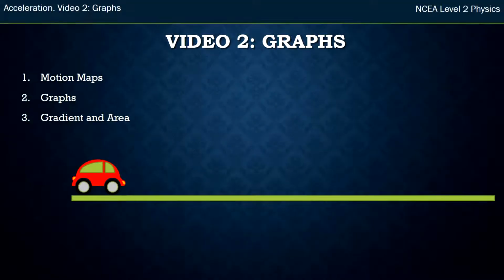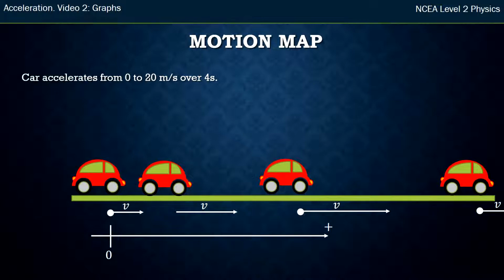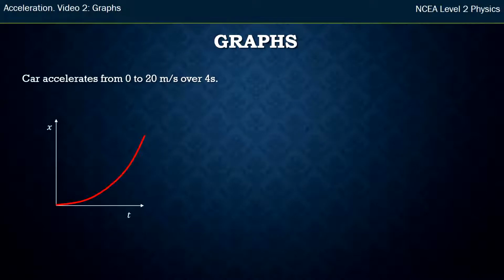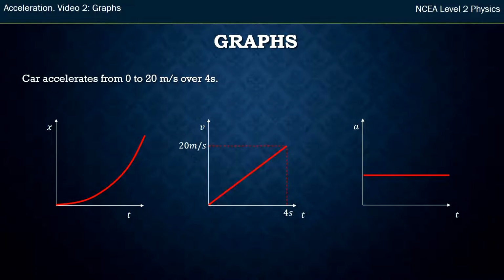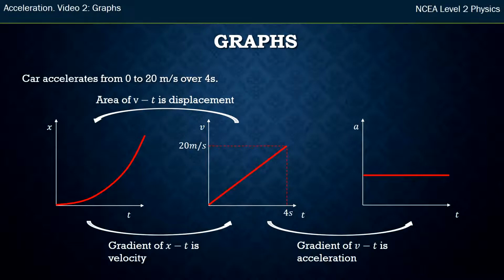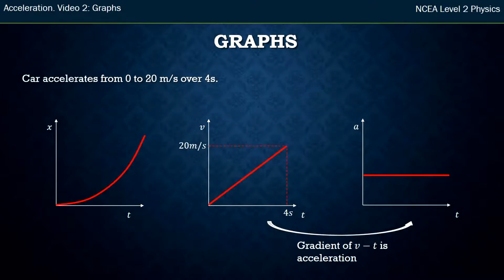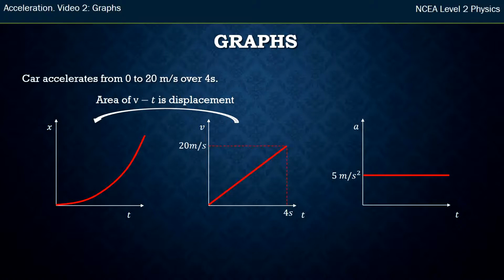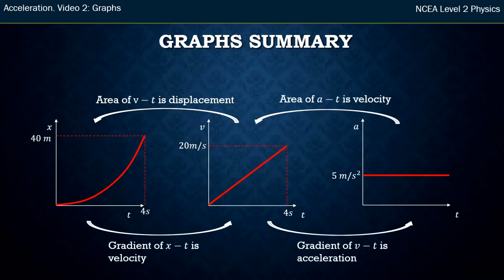NCEA L2 Physics. Mechanics: Acceleration. Video 2: Graphs